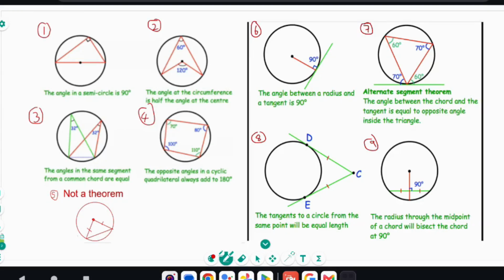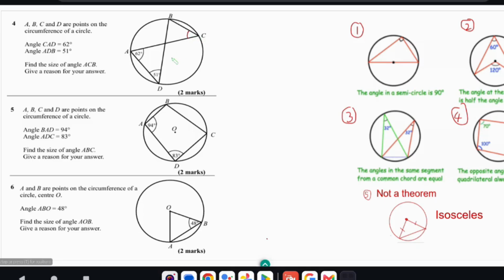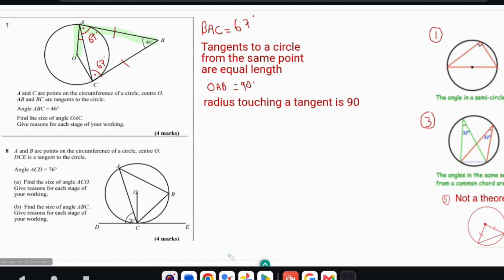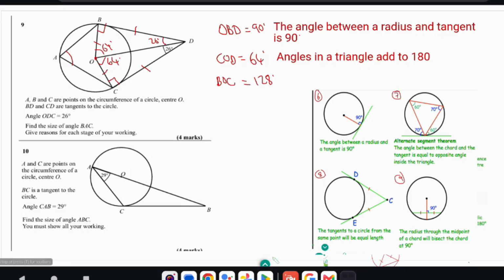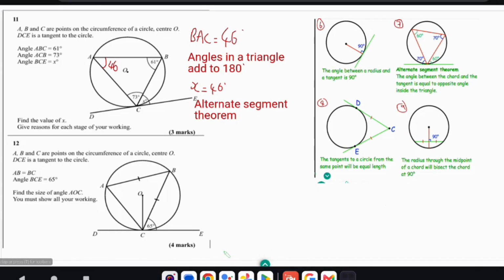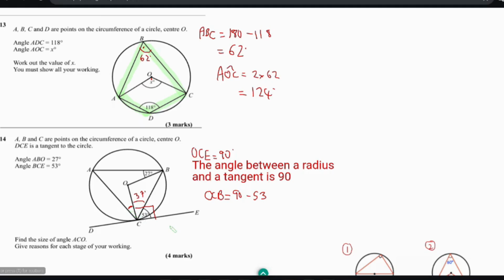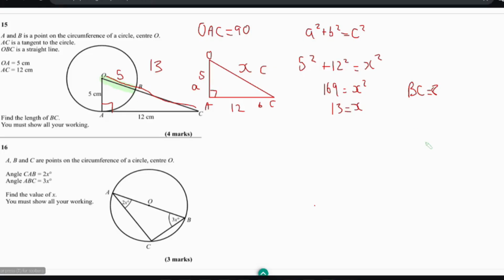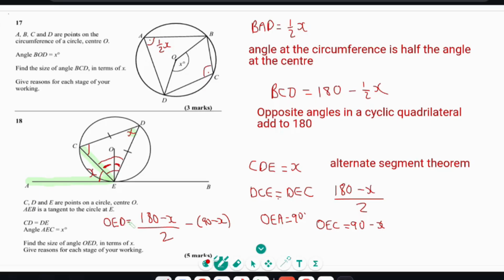Circle Theorems - Mixture